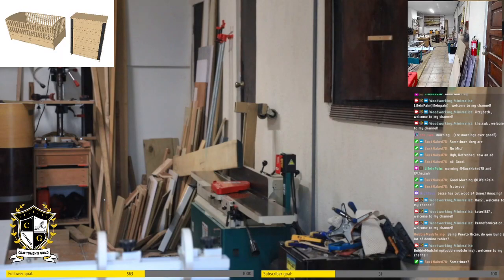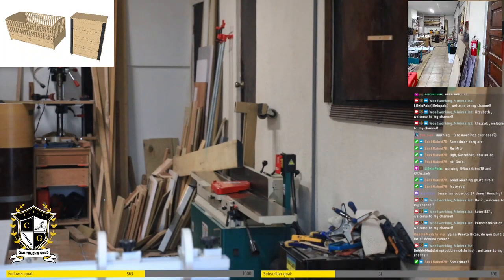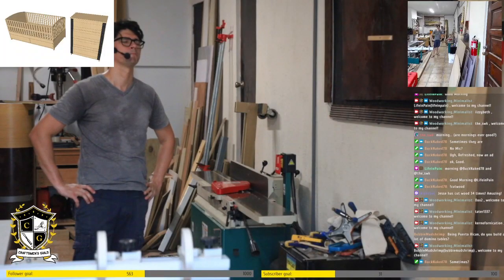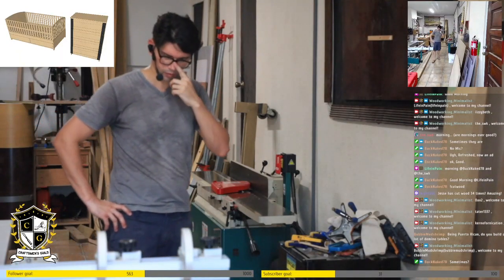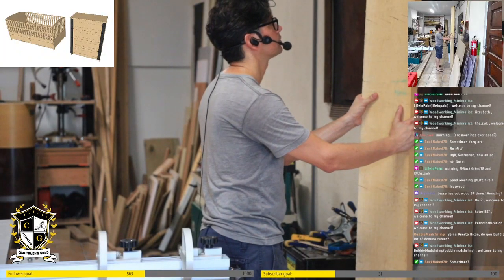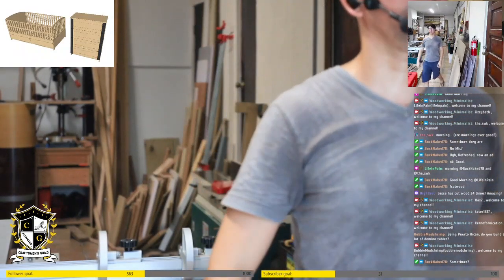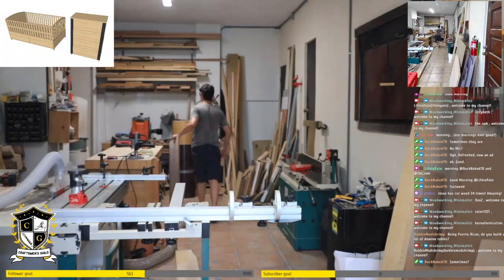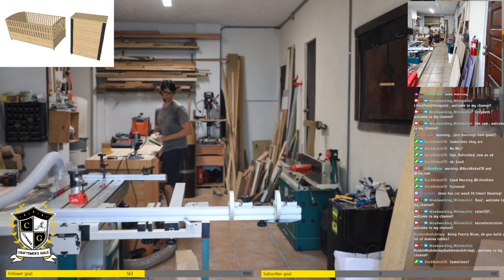Hard Maple Crib build Putting the darn thing together Bring a coffee! 2